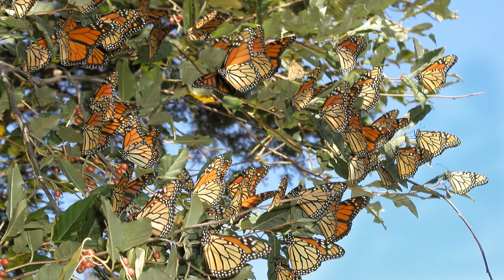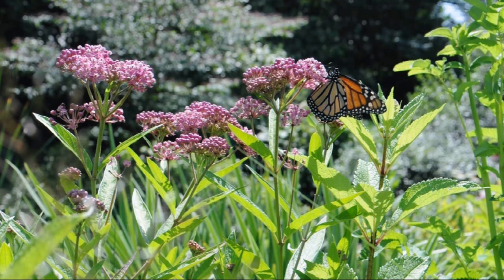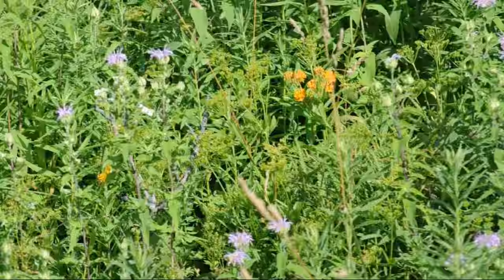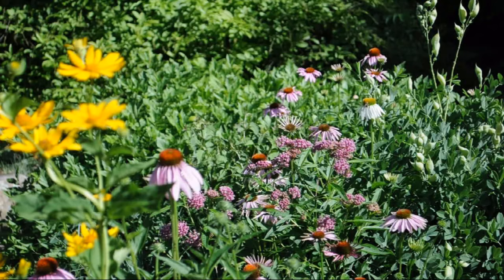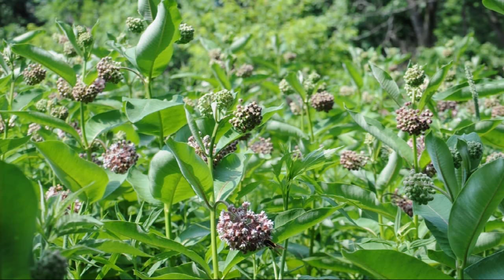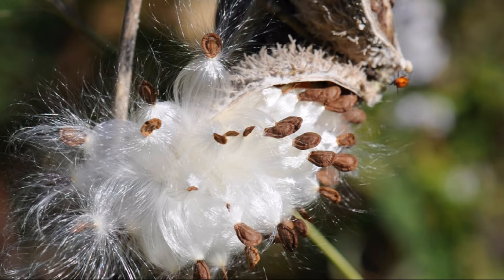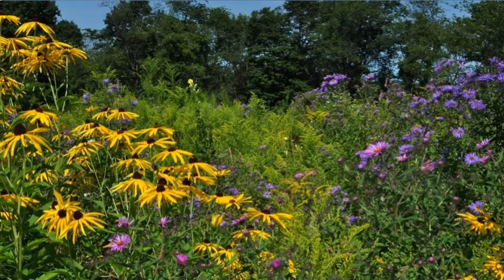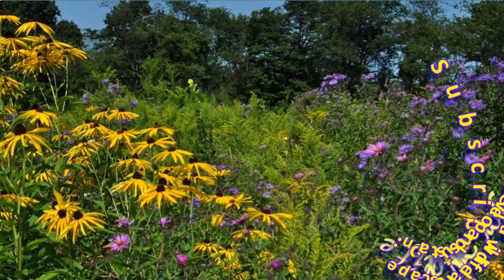Milkweed For Monarchs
Milkweed (Asclepius) is an important plant as a food source and caterpillar host for Monarch butterflies. We help monarchs by planting common milkweed, swamp milkweed and butterfly weed in our yard. This video includes design tips, its value as a wildlife plant, and its negative traits that have led to its mass killing. And it shows Monarch butterflies and caterpillars using milkweed.